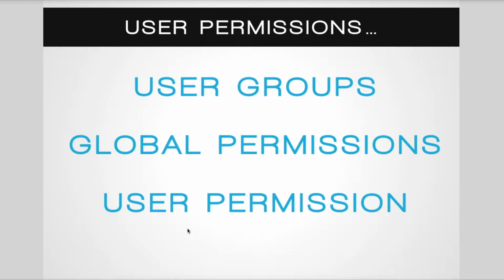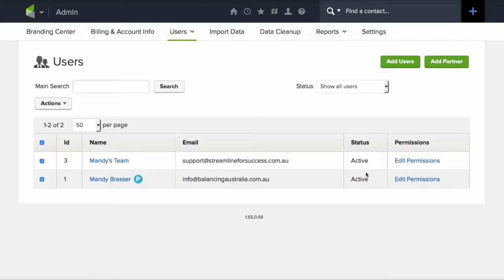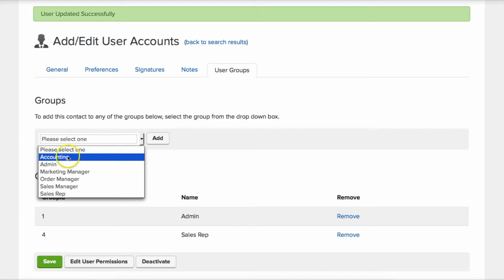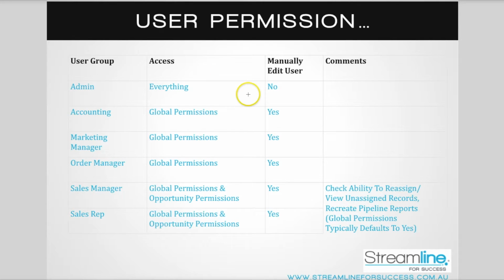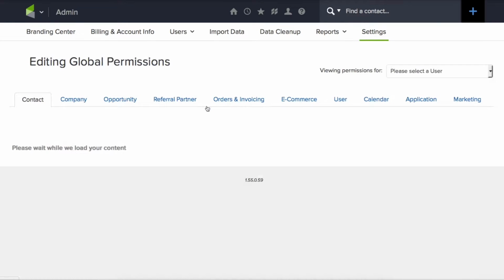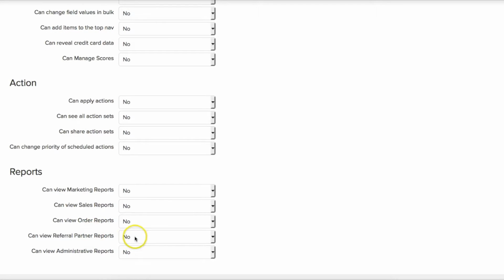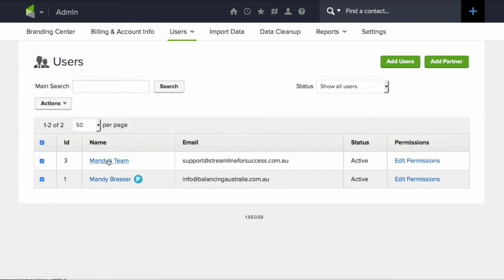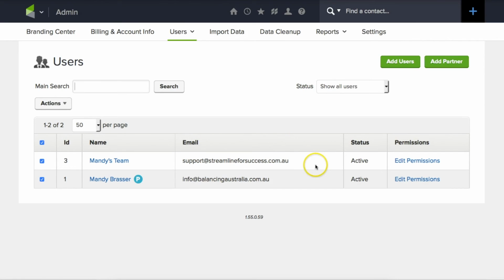Infusionsoft User Permissions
Otherwise, for other Infusionsoft articles and tips, check out our entire blog with free articles to help you save time and grow your business